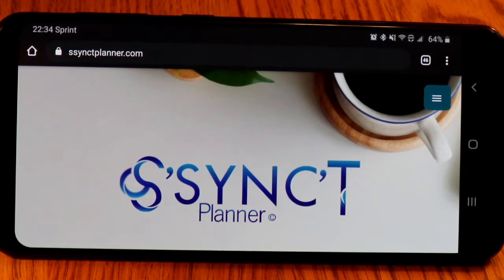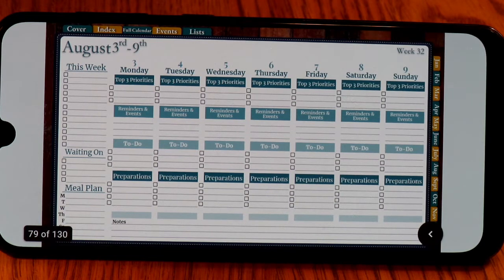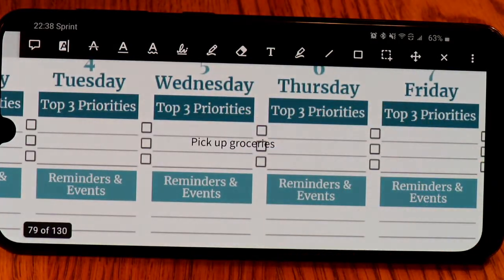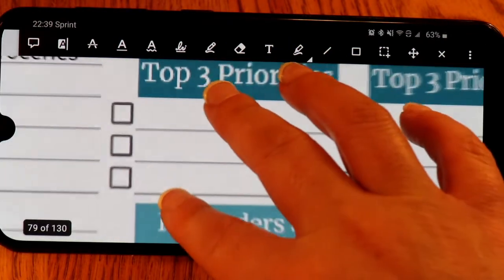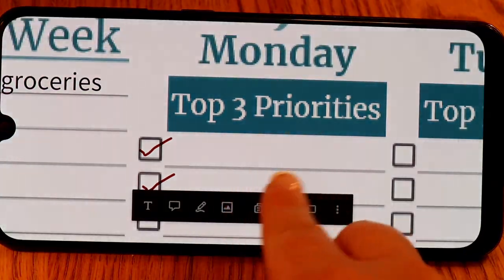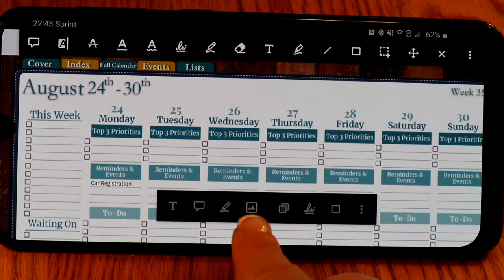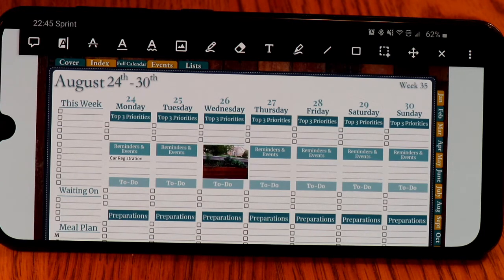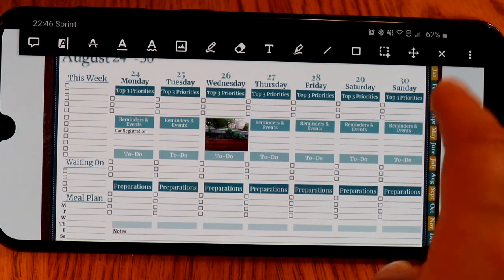How to Use Xodo PDF Editor - Digital Planning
Quick How To Video on the Xodo App

This app is a free PDF Editor

I show you how I use this on an Android phone, to edit a PDF digital planner

Let me know what questions or suggestions you have. Xodo is always working on improving their app, and it varies in functionality from the phone app to the windows app.